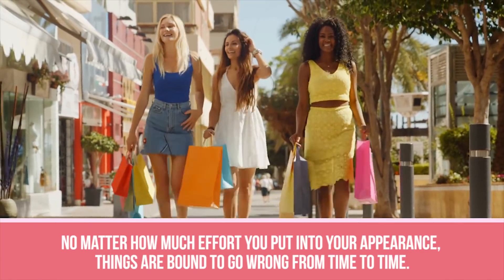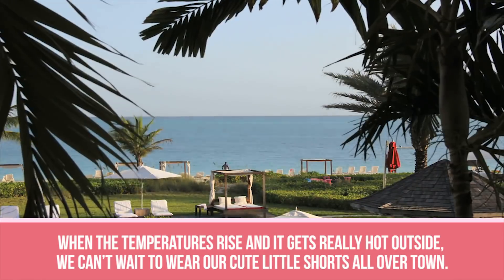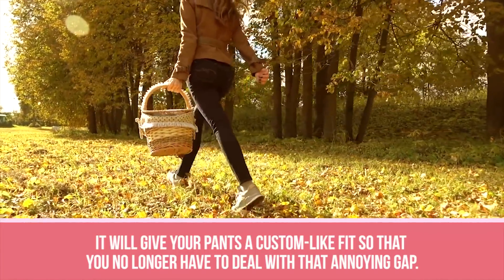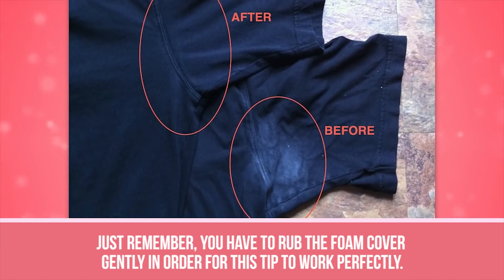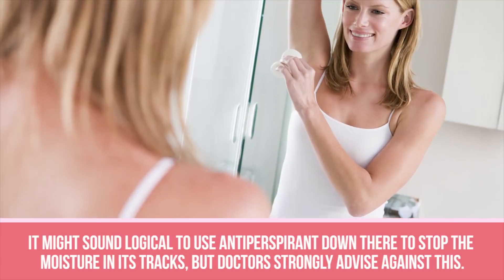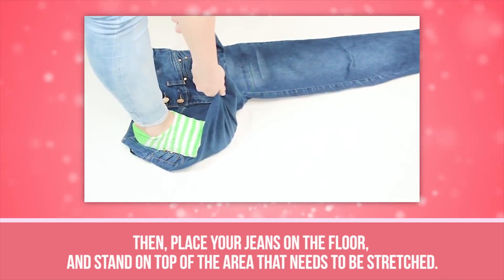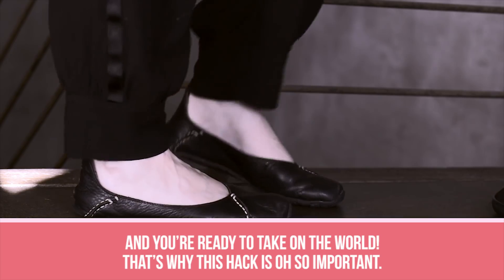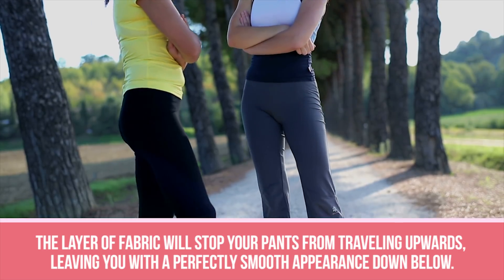10 Tricks To Look Gorgeous In ANY Situation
Real life hacks to always look your best.
10 DIY Edible Colorful Candy!
We all want to look our best no matter what. But sometimes, our clothing has other things in store for us. We can’t always prevent a wardrobe malfunction from occurring, but at least we can try, right? We came across some tricks that will save the day if your shorts are riding up, you have camel toe, your waistband is too loose, or your jeans are too snug. This is 10 Tricks To Look Gorgeous In Any Situation.

Backless dresses and shirts look beautiful on every body type. However, a lot of fashionistas stay away from this type of silhouette because they dont feel comfortable going braless. Since an exposed bra strap will draw a lot of attention to you, we’ve included a backless bra hack! If that doesn’t impress you, we’ll also be showing you how to get rid of deodorant marks with a foam cover, the perfect solution to manage a belt thats too long, and how to kiss sweat down there goodbye for good!

If you have shoes that are just too small, you won’t want to miss the hack on how to stretch them. And you never have to worry about losing a button again after you watch our video! All it takes is a little bit of nail polish. Your shirt will look amazing, and you’ll look as gorgeous as ever!